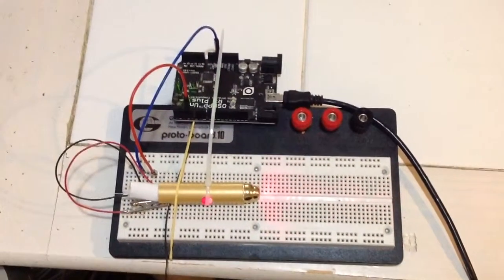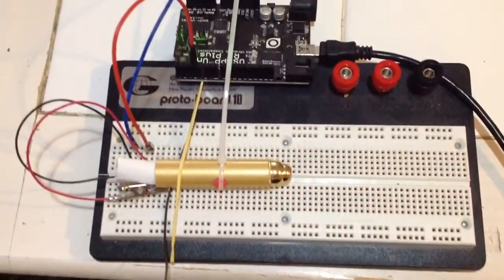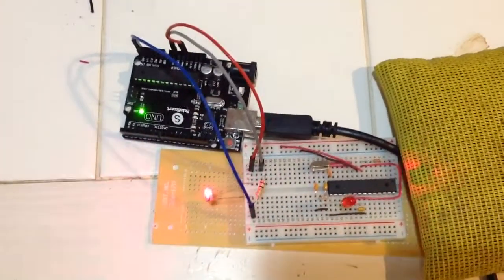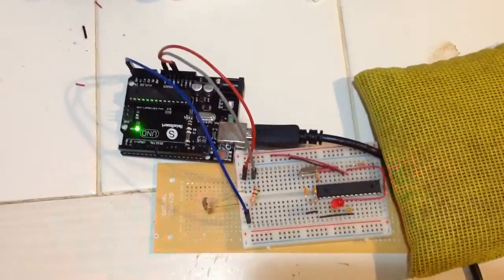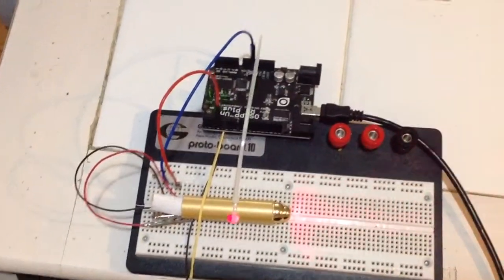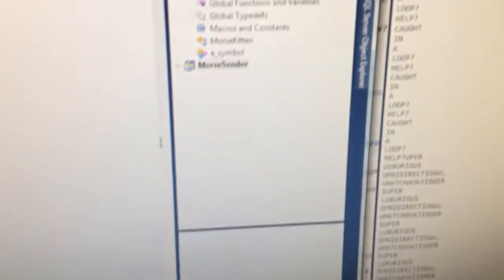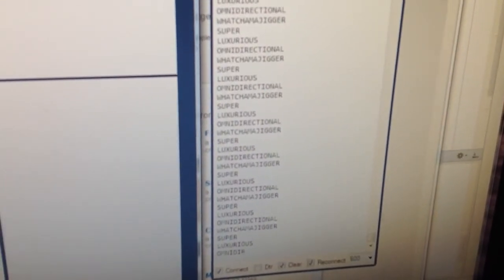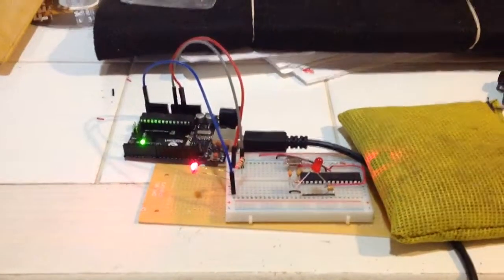Arduino laser morse code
Two Arduino communicating via Morse Code with a laser pointer. Just because.